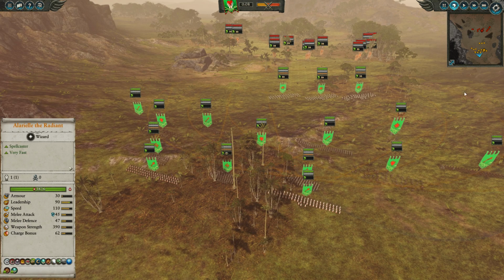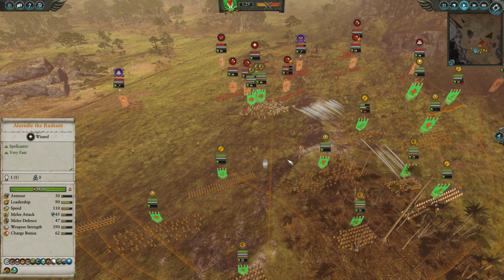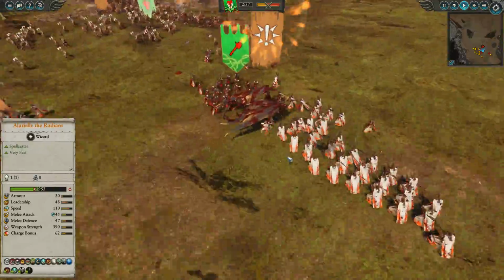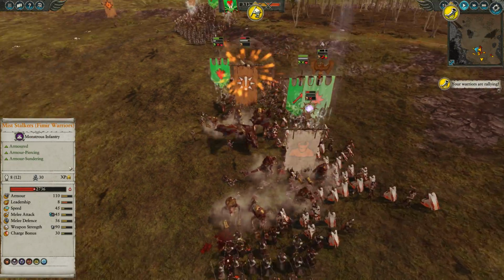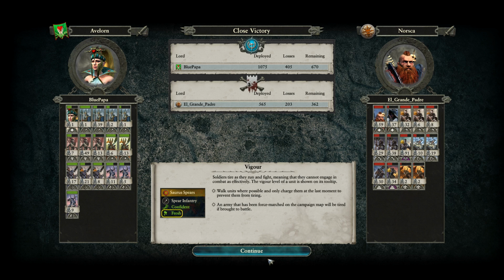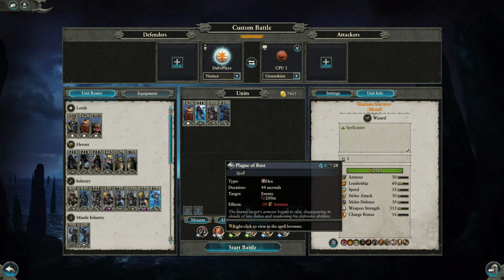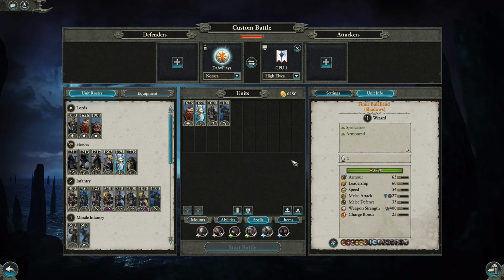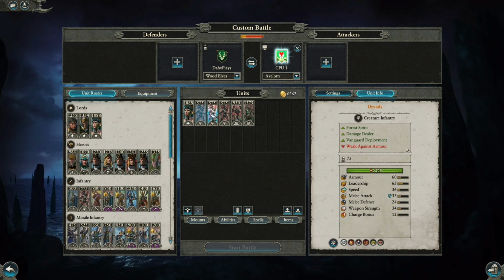AVERLORN GUARD - High Elves vs Norsca // Total War: Warhammer II Online Battle